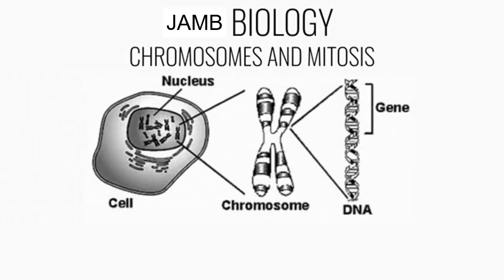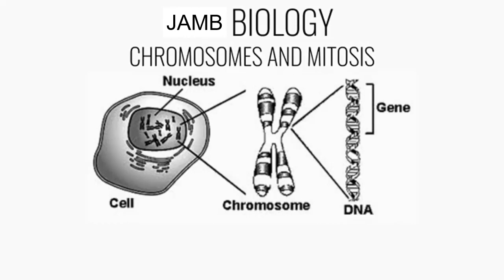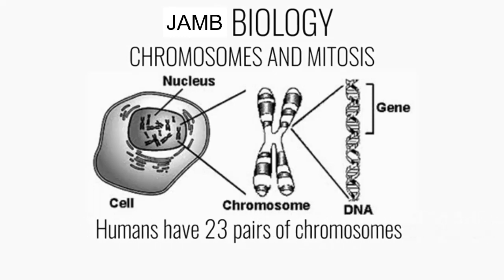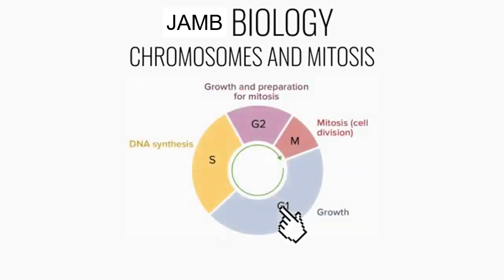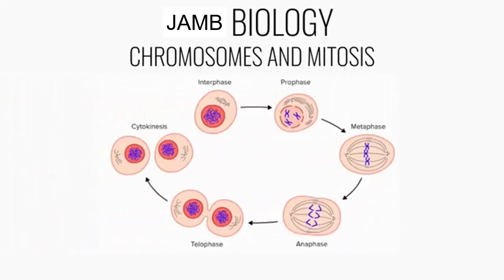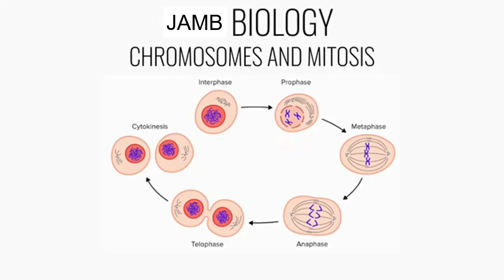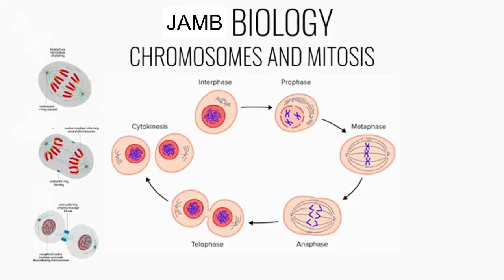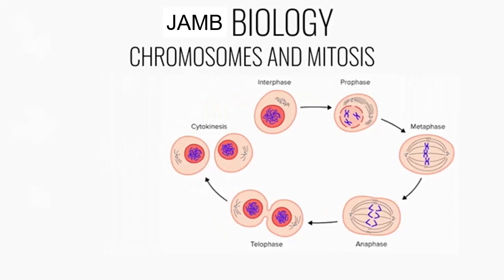JAMB Biology Tutorial Likely Questions And Answers 2026 On Chromosomes And Mitosis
JAMB Biology Tutorial Likely Questions And Answers On Chromosomes And Mitosis

Chromosomes and mitosis are some of the basic problems in JAMB biology.

In this JAMB biology tutorial video, I explained the idea behind chromosomes and mitosis.

This video is a definite guide to understanding the science behind chromosomes and mitosis in JAMB biology with practice examples, problems and solutions.